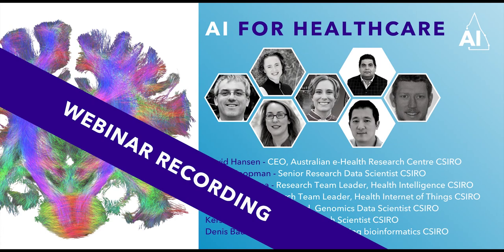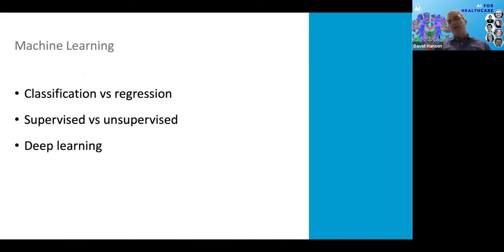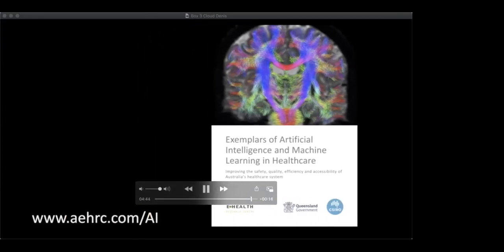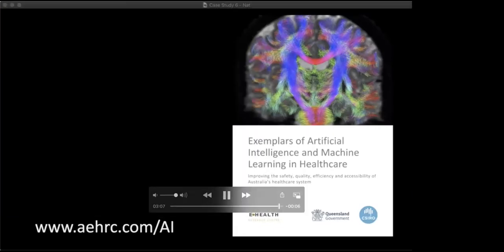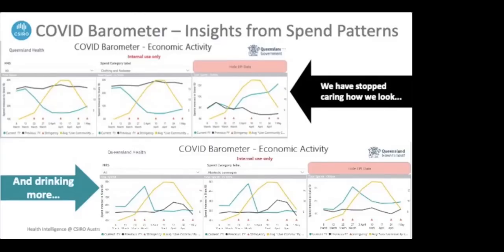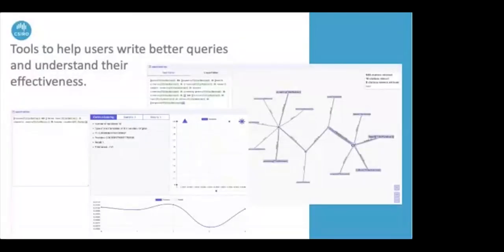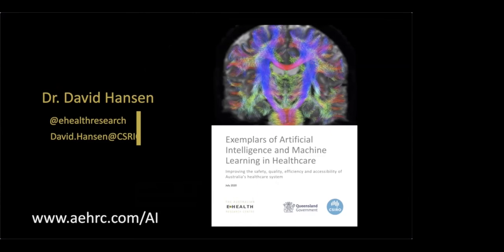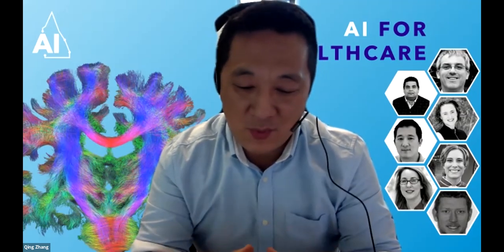AI For Healthcare Webinar Recording September 2020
Insights into the new AI report from the Australian e-Health Research Centre which shows how AI techniques are powering digital health